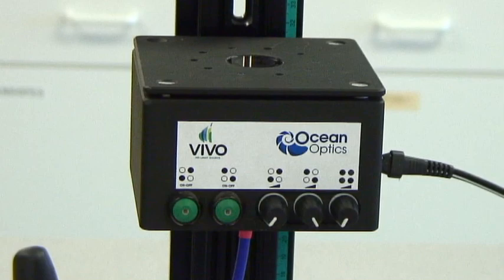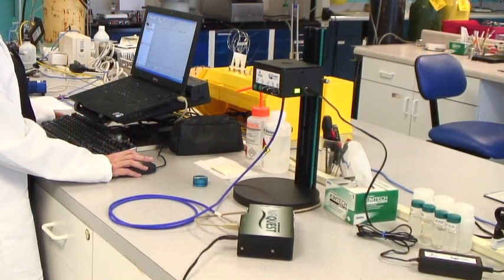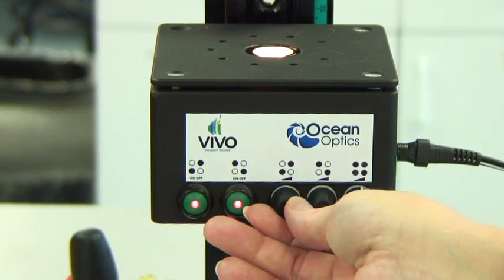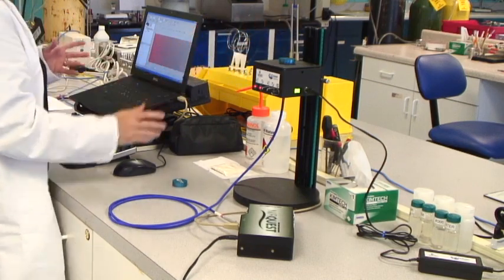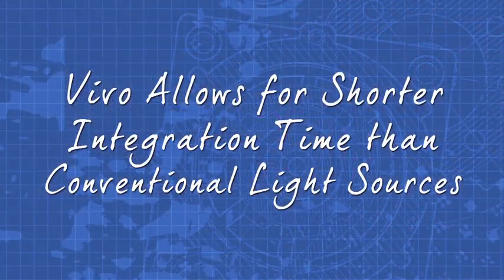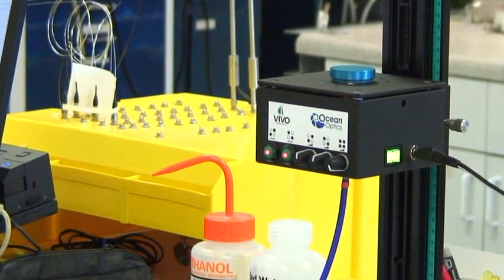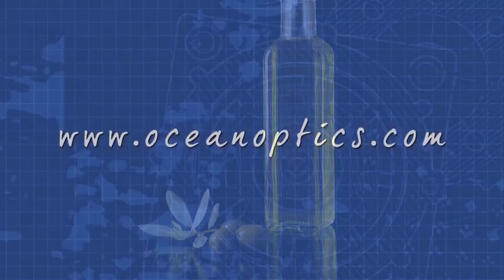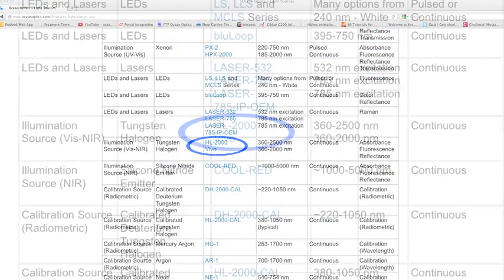Product Spotlight - Vivo VIS/NIR Light Source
Meet Vivo, the new NIR Source from Ocean Optics that is a brilliant tool for NIR analysis of pharmaceutical products, food and more.